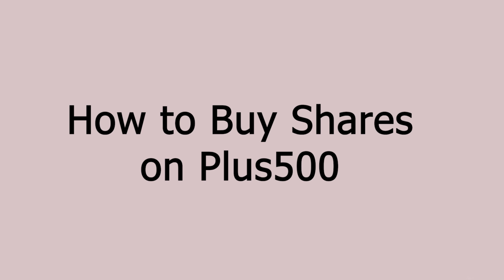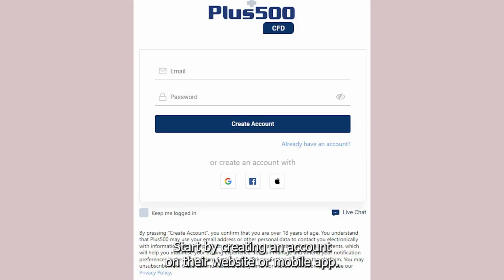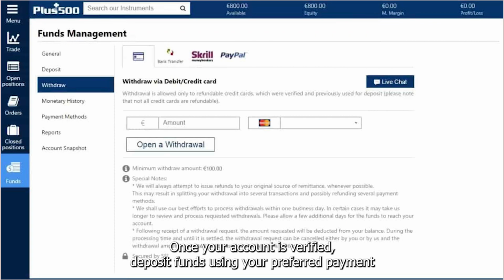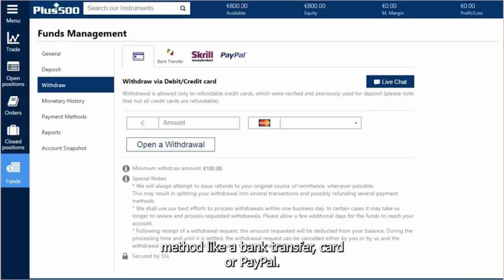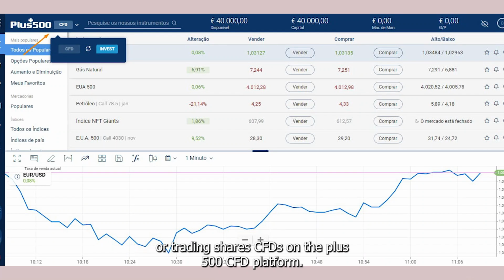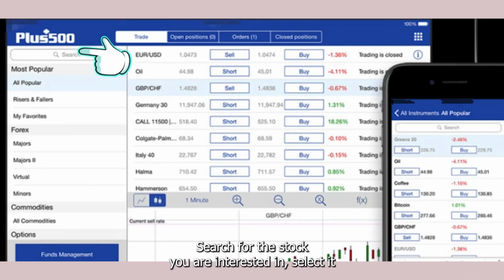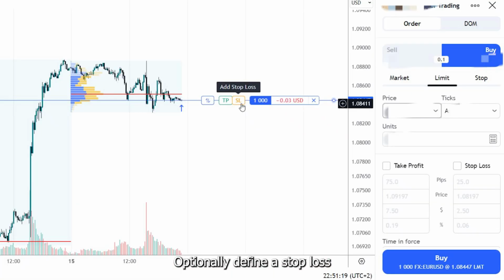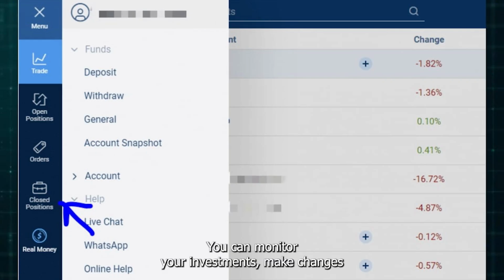How to buy shares on plus500 (2025) I DOUBLE Z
Learn how to buy shares on Plus500 in just a few easy steps! This beginner-friendly guide walks you through the process of trading stocks on the Plus500 platform—perfect for users in the USA, UK, Canada, France, and Europe.

📈 Step-by-step guide to buying shares on Plus500
💰 Tips for managing risk and setting stop-loss orders
💹 Trade popular stocks with real-time data
🔐 Secure and regulated trading platform overview

Great for anyone starting their online trading journey!

Let me know if you'd like a version tailored to a specific region or trading strategy!